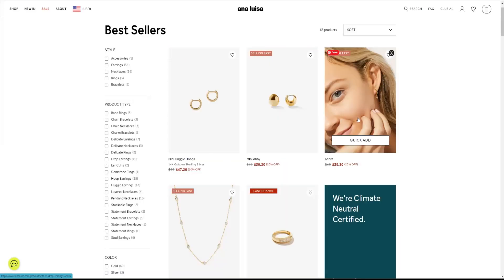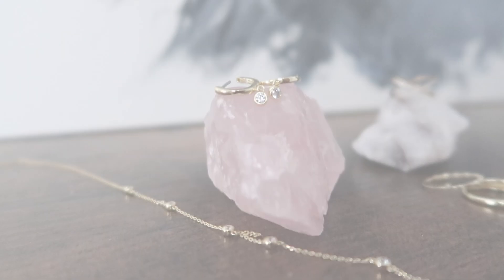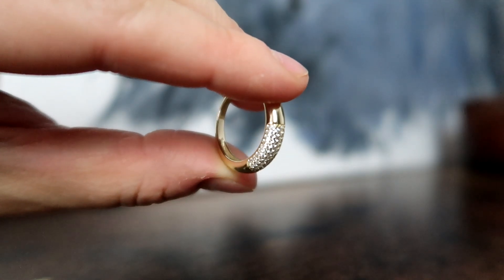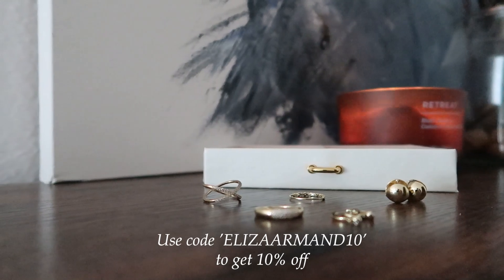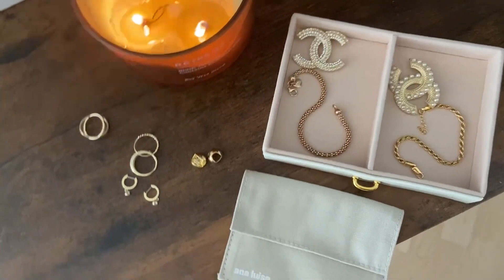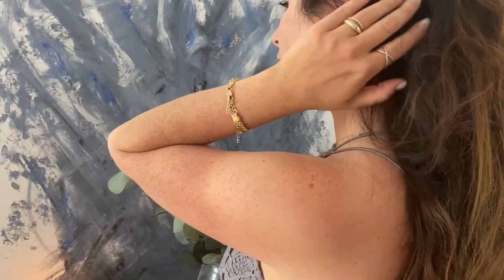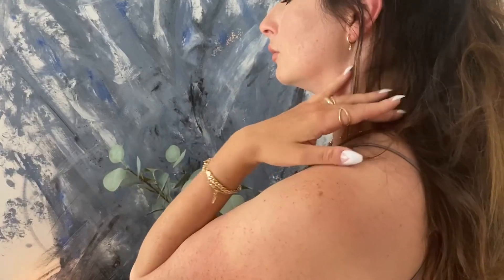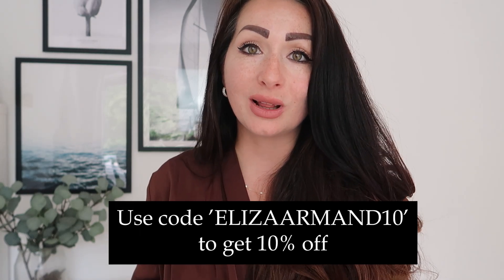Ana Luisa Jewelry Collection || Eliza Armand || Ana Luisa Brand Review || Sustainable Jewelry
ANA LUISA JEWELRY COLLECTION. This was one of the most requested videos from you, so I've decided to give it a go and show you all my Ana Luisa Jewelry pieces that I own.

SHOP MY FAVOURITE ANA LUISA JEWELRY PIECES I know you will love them!

⏰ Video Duration: 05:07
0:00 Hi

Thank you for supporting "Eliza Armand" you can follow us on the other Social Media locations.